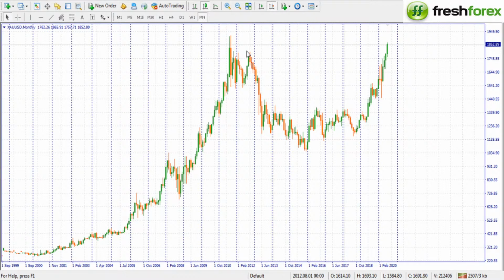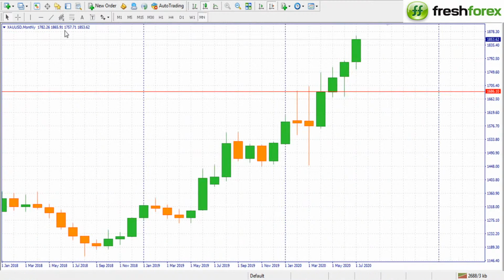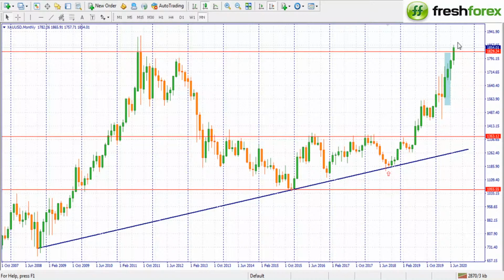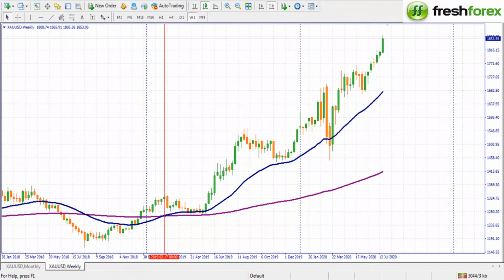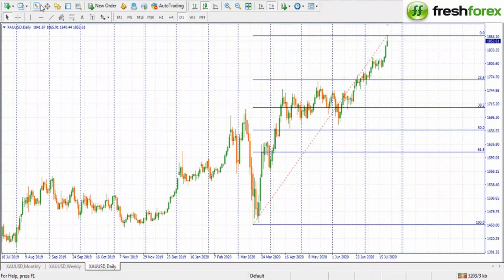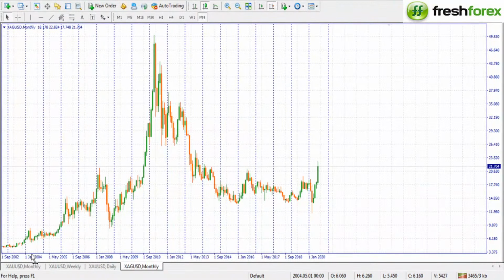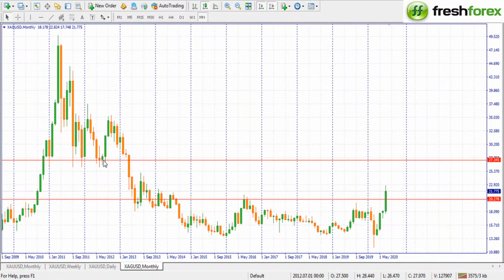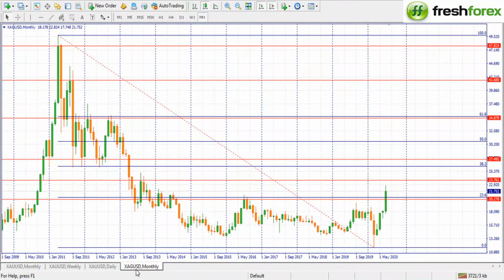Gold and silver monthly outlook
In this webinar, we’ll be looking at the two metals from the monthly perspective, we’ll look at some of the set ups to look at this week, and the key levels to look  for this month. This webinar is suitable for everyone.

1. More than 140 trading assets: perspective cryptocurrencies, stocks, indices and metals.
2. More than 13 years of stable work on the Forex market — it's the main argument for reliability and quality of our services.
3. 100% protection of every trader's interests: only licensed liquidity providers and innovative data security systems.
4. Guaranteed funds withdrawal takes in average 10 minutes.
5. 0 points — the size of spread in professional ECN accounts.
6. More than 1 000 articles on the most relevant topics in a unique trader encyclopedia "CleverFX".
7. Ultra-fast order execution without requotes — from 0.05 sec.
8. 0% — commission for deposit.
9. Up to $20 per every lot — the most profitable offer for our partners on market.